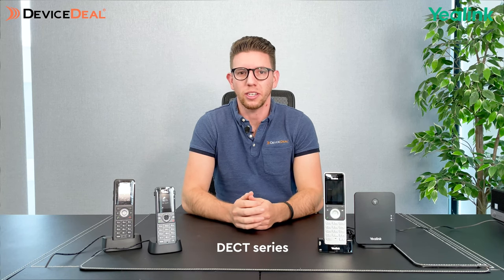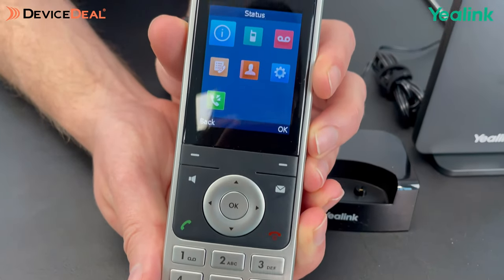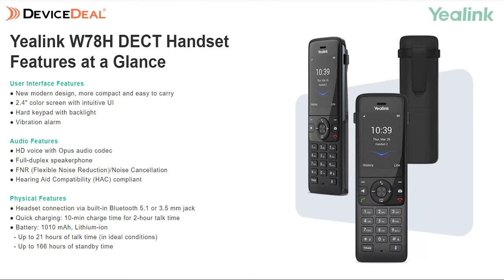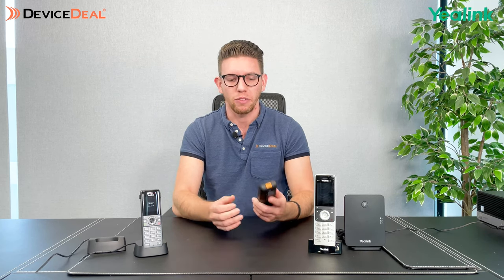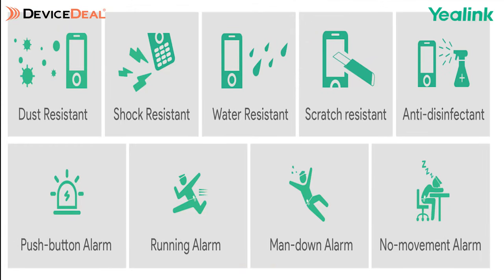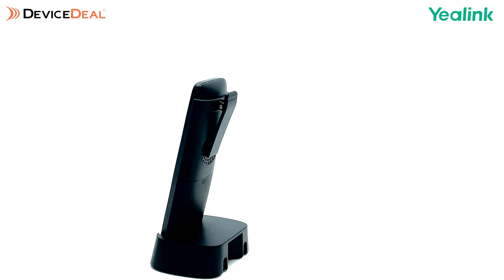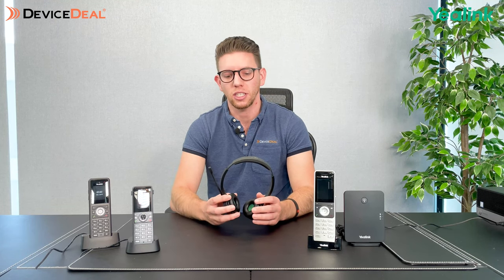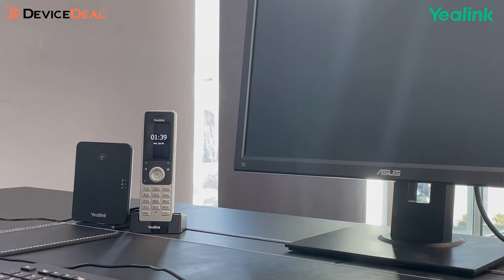Yealink DECT IP Phones Review | New Models! | W57R, W73H, W59R, W56H, W78R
A comprehensive review and comparison of IP wireless phones in the Yealink DECT series from our office in Melbourne. We test the ruggedness of W59R in the video. Yealink IP phones are perfect for staff on the move!

In this video, we compare across W73H, W59R, and W56H, and the new upcoming models - W57R and W78R, looking forwards to release in September 2022. Depending on your working environment, whether it is in a warehouse, a retail, a SOHO, etc. we include suggestions for your use in the video. Go check it out!

CHAPTERS:
00:00 Intro
00:16 Base station - W70B
01:57 W56H
02:41 W78H
03:34 W59R
04:35 W57R
05:16 W73H
05:54 the compatible wireless headset